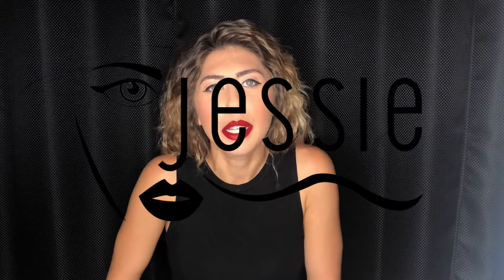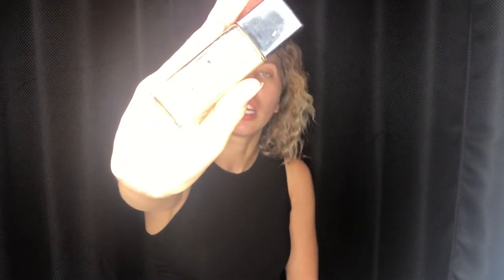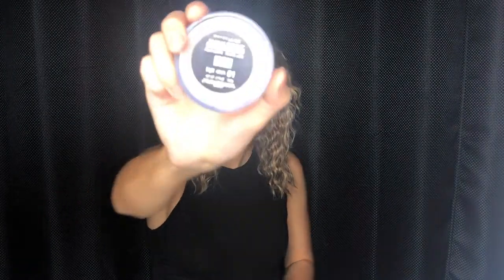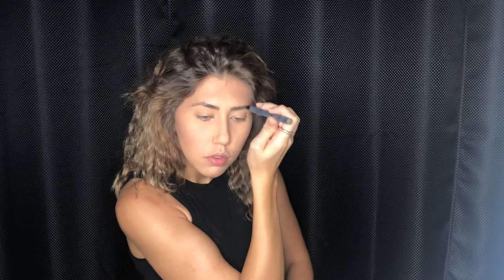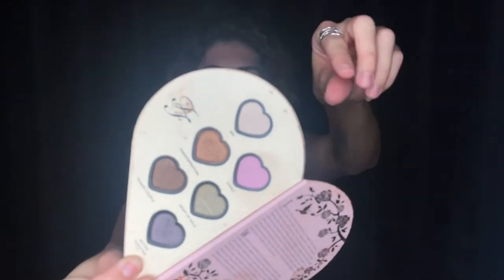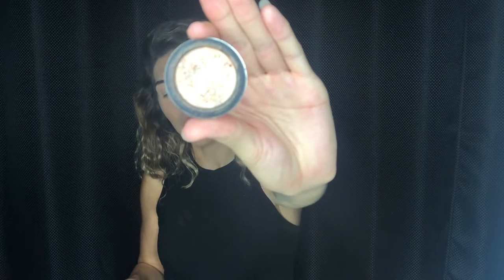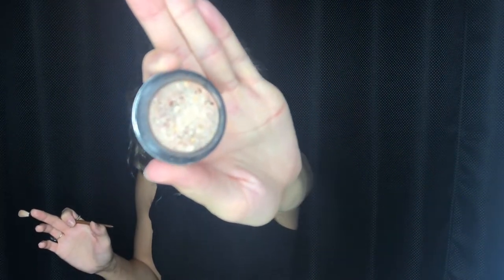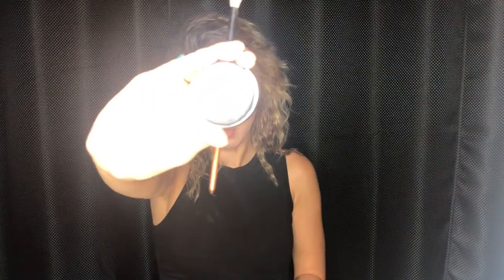BOLD LIP + SOFT GLAM Makeup Tutorial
A beautiful Bold Red Lip Look!  This flawless look is perfect for that quick and easy full glam face.  After I noticed this look is back for the holidays and fall season, I had to break it down and show you how to recreate it!!

Products Used:

Face:

La Roche-Posay - Double Repair Moisturizer
Ardell Photo Face - Light
Maybelline Dewy + Smooth - Sandy Beige 210
Maybelline Fit Me Concealer - Sand 20
Mist Stockholm Super Foundation- Cacao and Choocolate
Maybelline Shine Free Loose Powder - Light 01

Brows:

Ardell Stroke A Brow - Taupe and Dark Brown

Eyeshadow:

Too Faced x Kat Von D Vol. 1 - BFF
Mist Stockholm Color Vibration - Cape Cod
Mist Stockholm Color Vibration - Luxemburg

Eye Liner:

Ardell Gel Liner - Wanna Get Lucky

Lips:

Ardell Lip Stain - Forever Kissable
Maybelline Vivid Matte Liquid - Rebel

Audio: Home By Now - Louis The Child